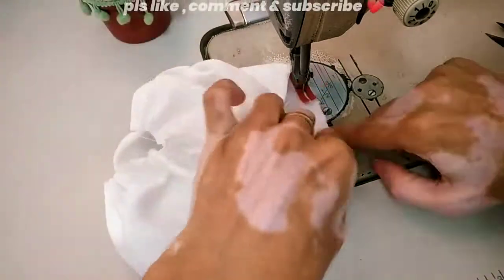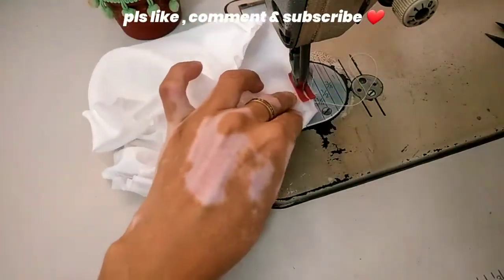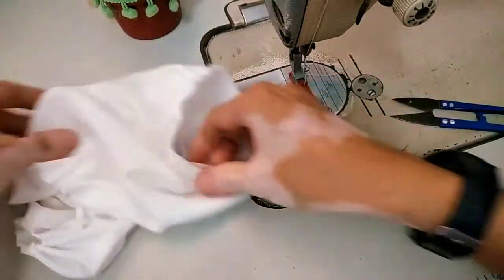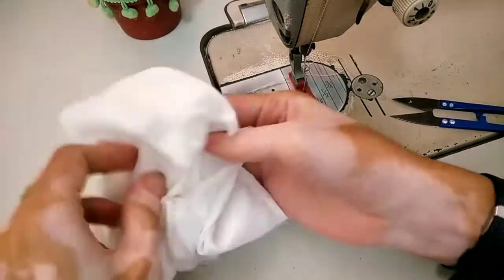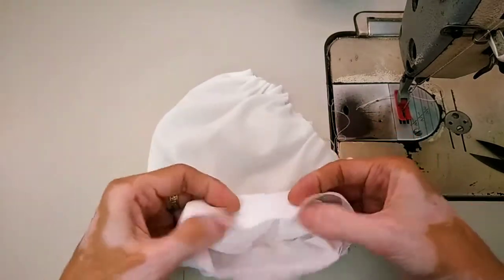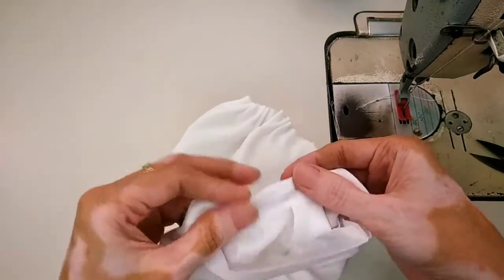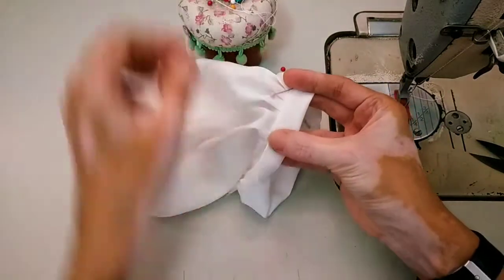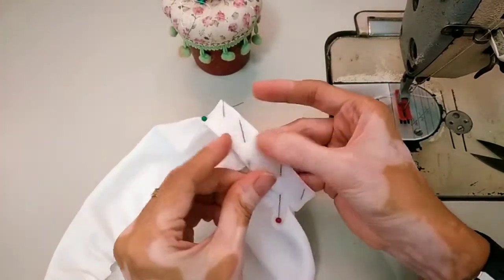✂️ Pt 02 Making My Client's Wedding Dress with Puff Sleeves × Puff Sleeve Pattern × Sewing Tutorial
timestamps :

0:00 Intro
0:31
1:19
2:25
3:22
4:04
5:06
5:56

एक पोशाक सिलाई × vestido de noiva x sewing tutorial × कैसे सीना × vestido × sewing tutorials × making wedding dress × fashion design × modista × costura × pattern making × making dress × dressmaking × sewing for beginners × modeliste × magtahi × mananahi × tela × vogue